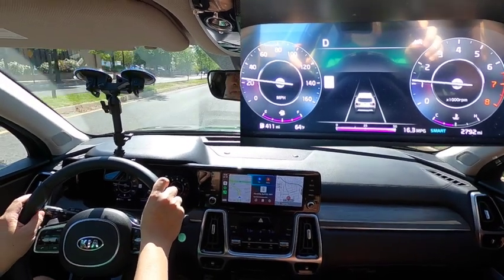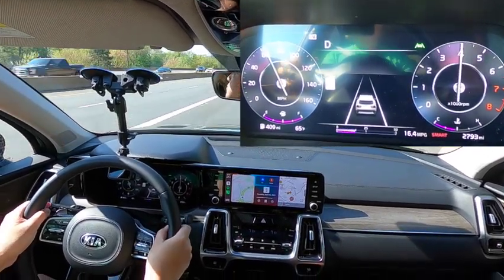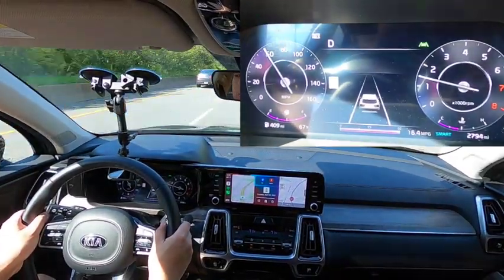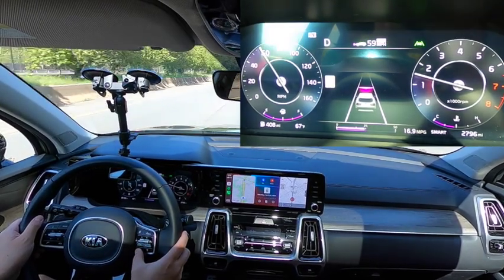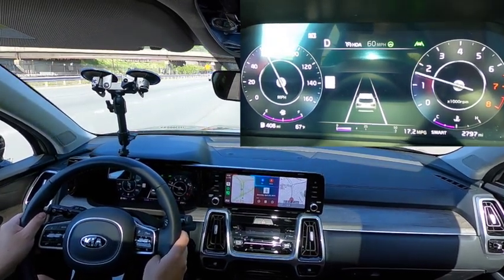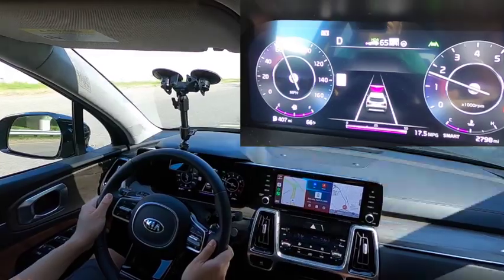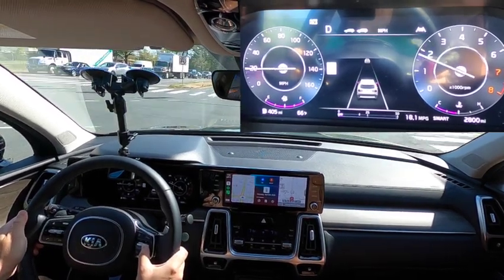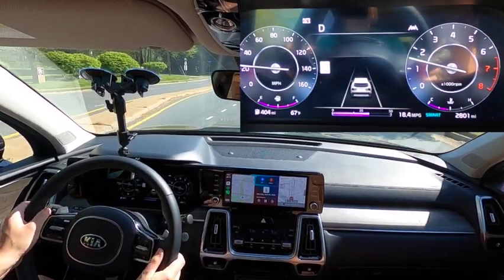Driving Tech in the 2021 Kia Sorento Carsplained!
We'll show you how to use and understand all the communication and warnings associated with the Kia Sorento and its Highway Driving Assist, Lane Departure Warning, Lane Keeping Assist, Adaptive Cruise Control, Side View Monitor, Auto Brake Hold and more!